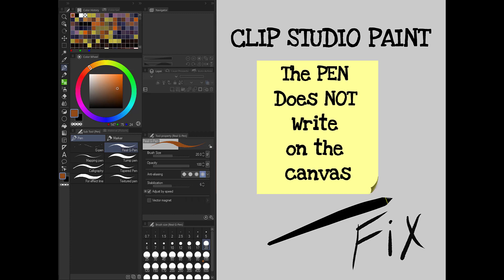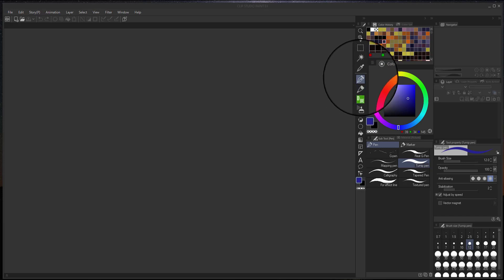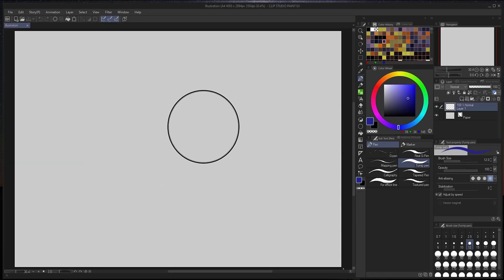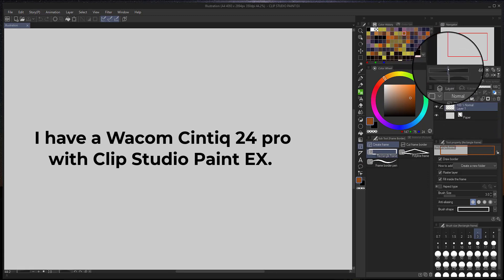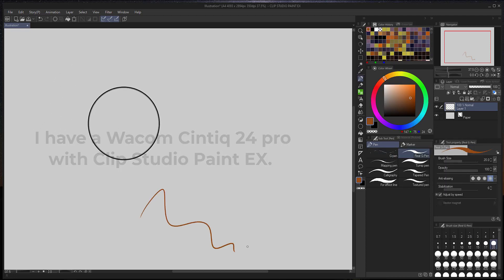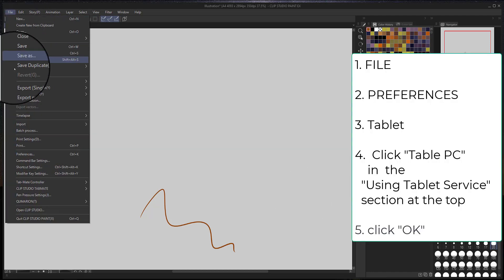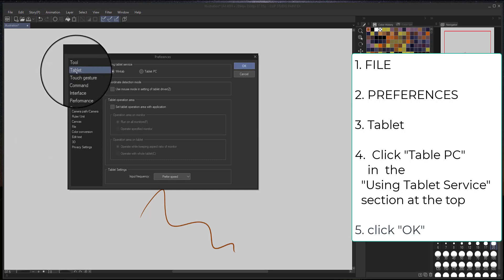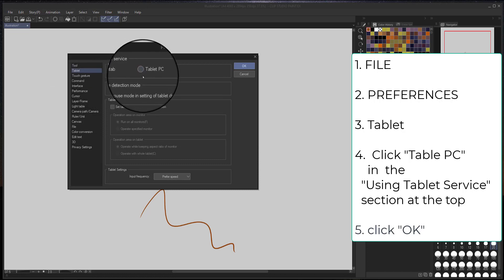Wacom Pen Not working on Clip Studio Paint Fix, 2021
When I first tried drawing on my Wacom Cintiq 24 pro in Clip Studio Paint.  The pen would not draw on the canvas.   The fix is a simple setting in the preferences.

If you don't have Clip Studio Paint, I recommend it.